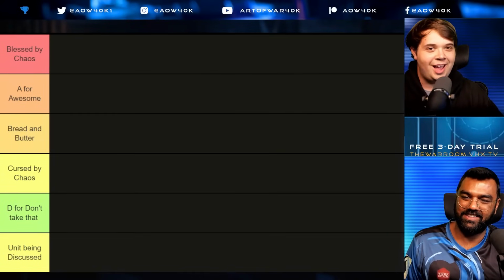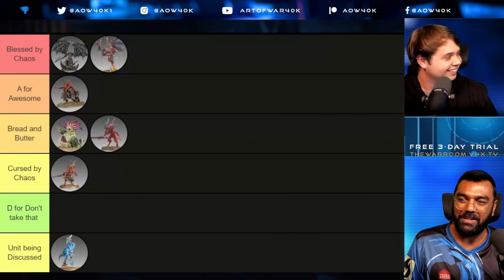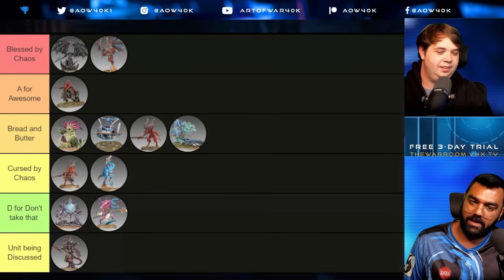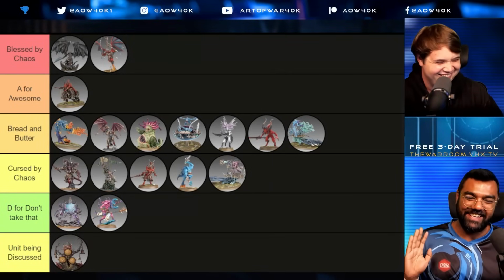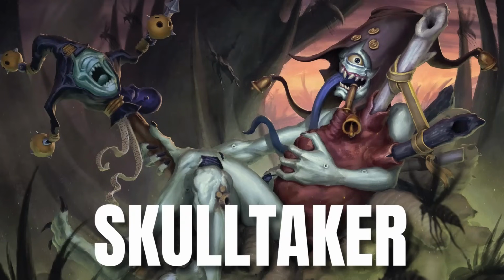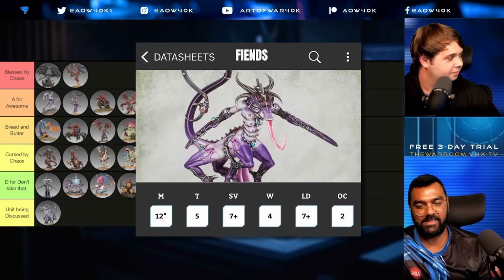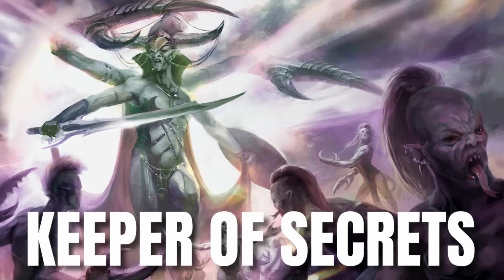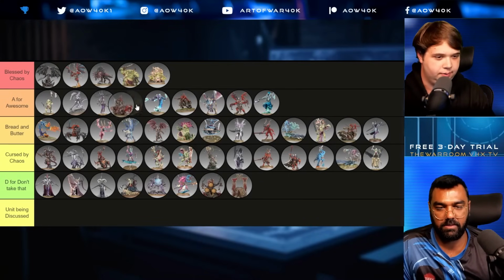Belakor S Tier? Chaos Daemon Datasheet Tier List!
Join Nick and Quinton as they rank every Chaos Daemon datasheet!  Has Belakor finally made the big show? What are the most competitive datasheets?

The Army Painter (paints and hobby supplies)
TableWar (high quality gaming mats and magnetic cases, use code: 2025AoW
3D6 Wargaming (custom objective mats)

0:00 Sponsors
0:38 Intro
2:22 Beast of Nurgle
3:20 Be'Lakor
4:24 Bloodcrushers
5:24 Bloodletters
6:39 Bloodmaster
8:36 Bloodthirster
10:37 Blue Horrors
11:55 Blue Scribes
13:31 Burning Chariot
15:16 Changecaster
16:54 Contorted Epitome
18:48 Daemon Prince
20:34 Daemon Prince with Wings
23:40 Epidemius
25:19 Exalted Flamer
26:34 Fateskimmer
28:46 Feculent Gnarlmaw
30:10 Seekers of Slaanesh
31:28 Shalaxi Helbane
33:07 Skarbrand
33:51 Blood Altar
34:34 Skull Cannon
35:38 Skullmaster
37:43 Skulltaker
38:45 Sloppity Bilepiper
40:11 Soulgrinder
41:38 Spoilpox Scrivener
42:27 Syll'eske
43:46 The Changling
45:09 The Masque of Slaanesh
47:00 Tranceweaver
47:35 Fiends
48:46 Flamers
49:33 Flesh Hounds
50:36 Fluxmaster
51:45 Great Unclean One
52:38 Horticulous Slimux
54:10 Infernal Enrapturess
55:08 Kairos Fateweaver
56:52 Keeper of Secrets
57:47 Lord of Change
58:48 Nurglings
1:00:03 Pink Horrors
1:01:21 Plaguebearers
1:01:48 Plague Drones
1:03:37 Poxbringer
1:04:58 Rendmaster on Skullthrone
1:06:14 Rotigus
1:07:04 Screamers of Tzeench
1:08:07 Outro